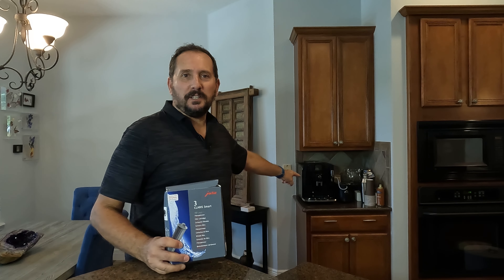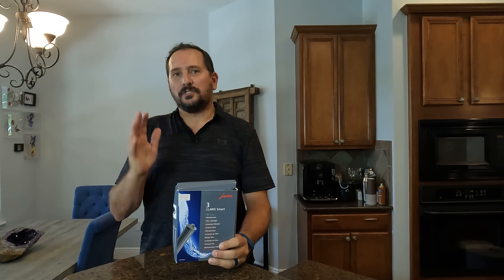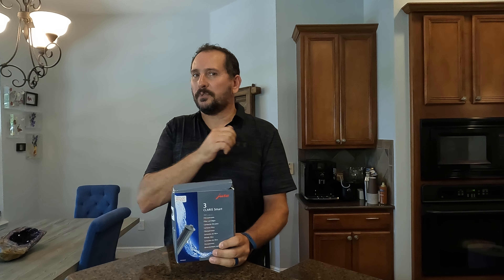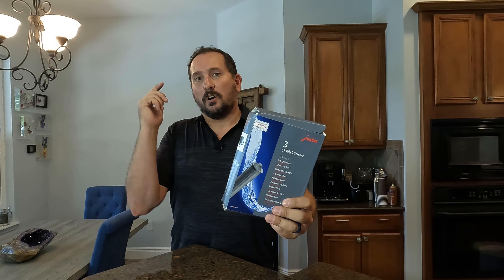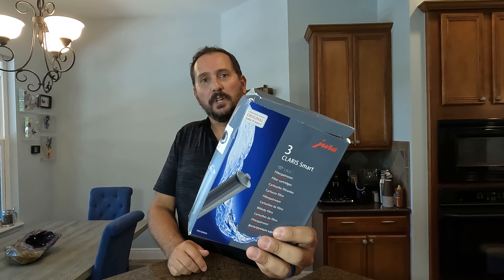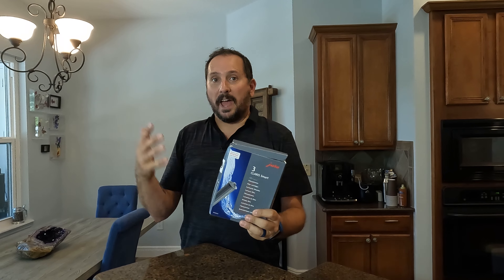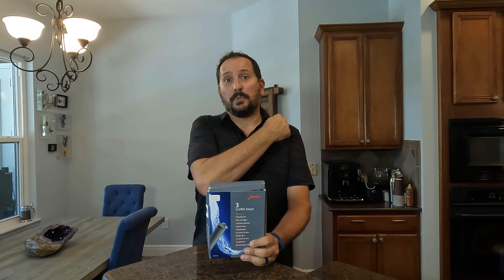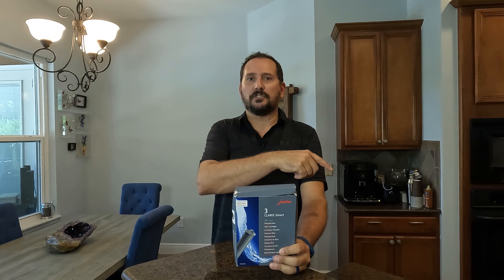Reviewed: Jura 71794 Claris Smart Filter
Jura 71794 Claris Smart Filter

Claris/Clearyl filter cartridge designed specifically for JURA Espresso/Coffee Machines.
Always fresh Filtered Coffee Water against the preparation.
Indicator is with Claris filter cartridges and need.
Direct Attachment in the water tank.
Fully automatic for all machines with the Intelligent water system (i.w.s.): Z6, E8, E80, E6, E60